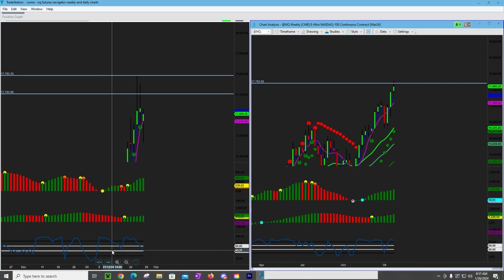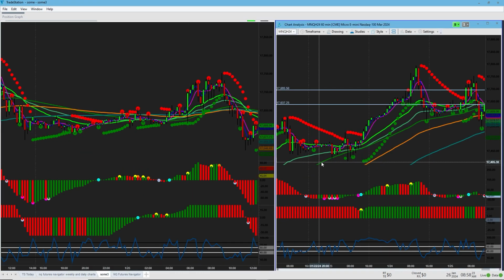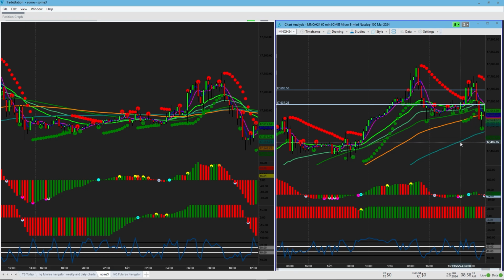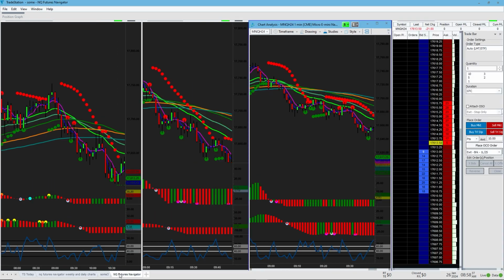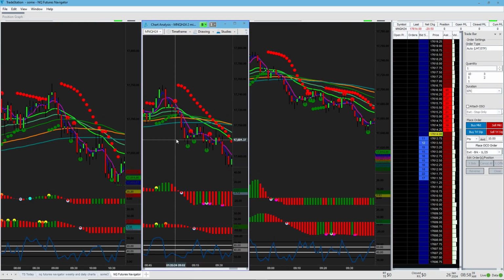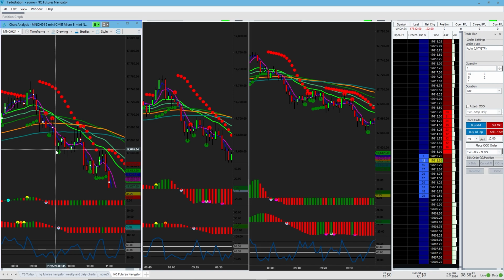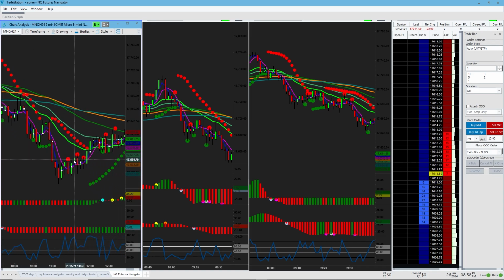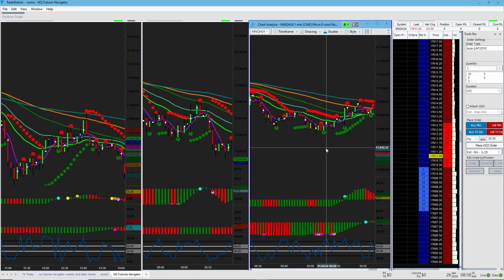NQ Futures market overview (1/25/2024)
In this video, I show how the NQ Futures market was preforming in the previous day.

|Background|
have been mentored by some of the best in the industry

I have placed in the top quartile based on account value during the epic equity futures trading challenge from CME (Chicago Mercantile Exchange Inc)  group.

|Goal|

I plan to document my trading journey and help others on the same journey.